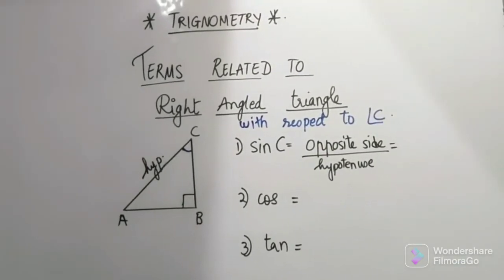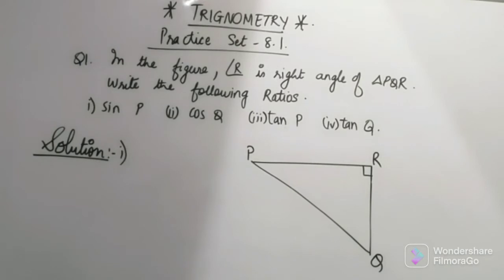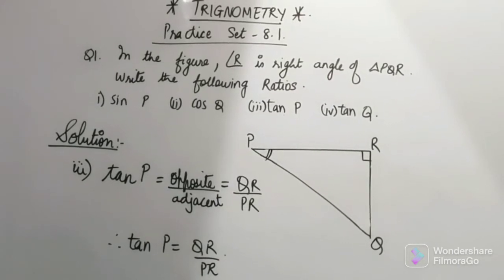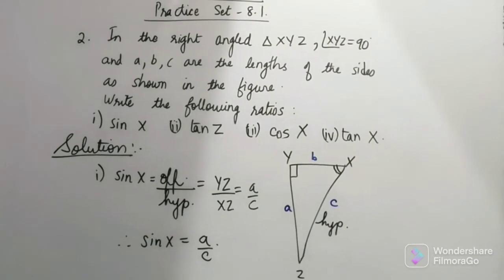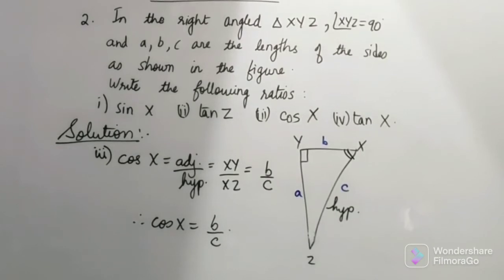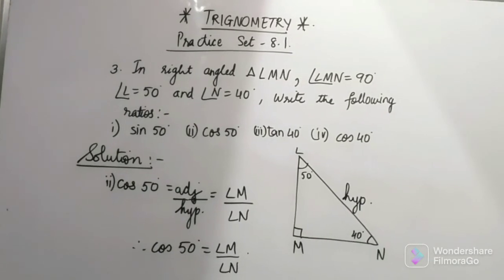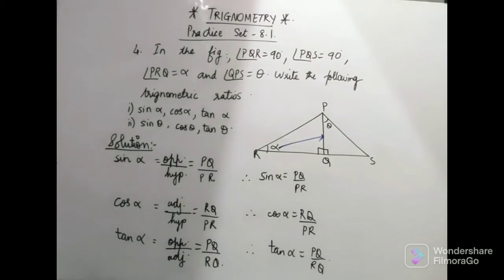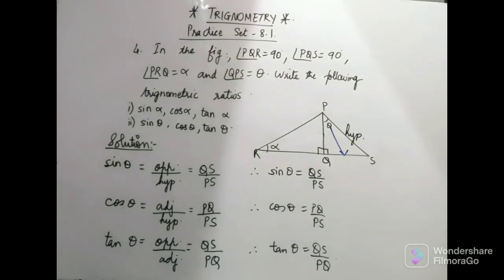LS - TRIGONOMETRY| 8.1| std -9th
Ls- 8Trigonometry
SSC BOARD, MAHARASHTRA